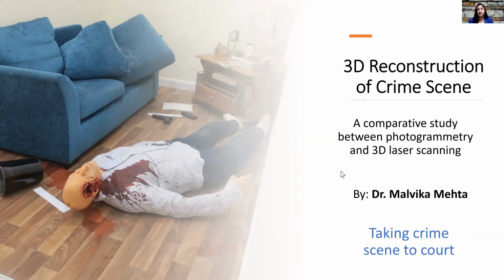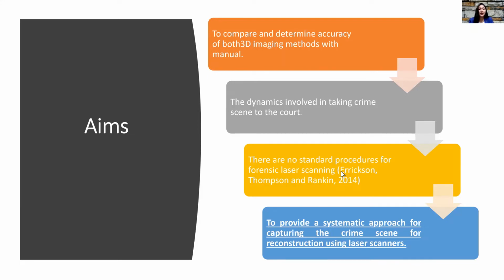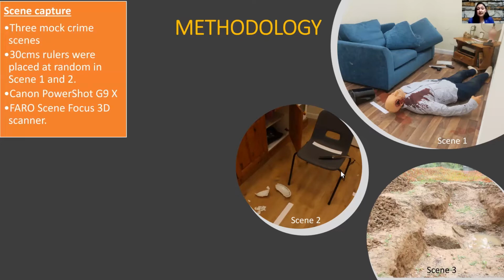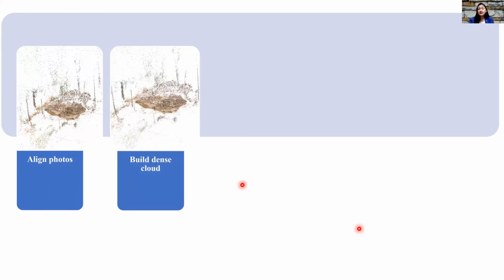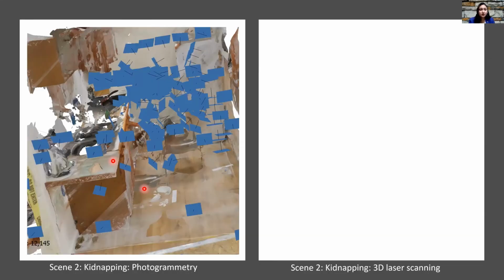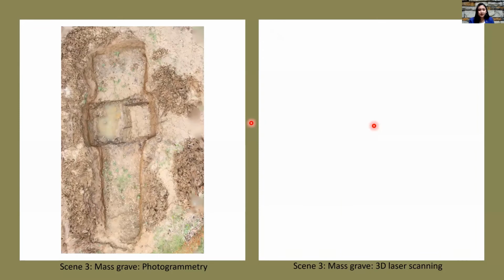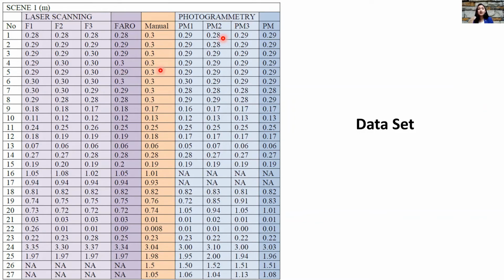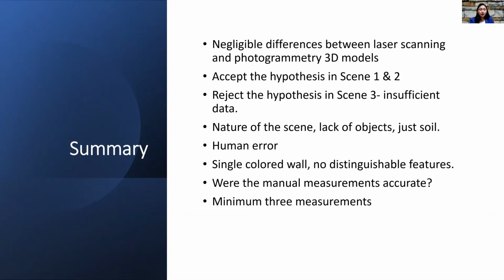[22] 3D Crime Scene Reconstruction: Advantages and Limits of Laser Scanning and Photogrammetry...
...Techniques by Malvika Mehta

Newer 3D imaging technologies, including photogrammetry and 3D laser scanning, provide flexibility and reproducibility for taking measurements to accurately and fully document a crime scene. In this session, Dr. Mehta will review the advantages and limitations of photogrammetry and laser scanning.

Presented by Dr. Malvika Mehta, Forensic Investigator & Consultant, The Expert Witness

Dr. Malvika Mehta is an independent Forensic Investigator, trainer, and consultant in India. Dr. Mehta provides her expertise to law enforcement agencies, law firms, and certification bodies on topics such as evidence management, forensic investigations, digital forensics, crime scene investigation, 3D reconstruction of crime scenes, and more. Dr. Mehta is passionate about the possibilities of utilizing 3D models in Forensic Investigations and the ability to bring the crime scene to court.